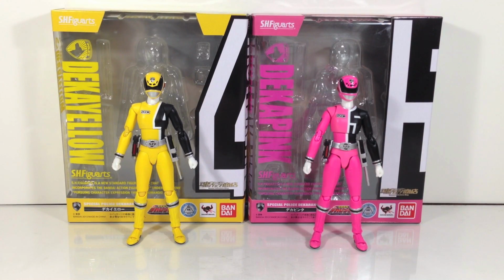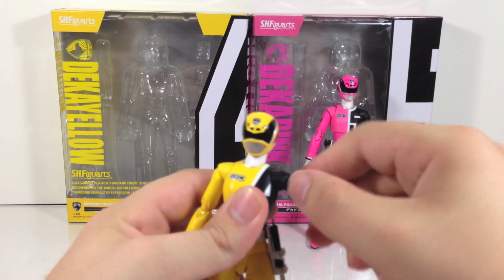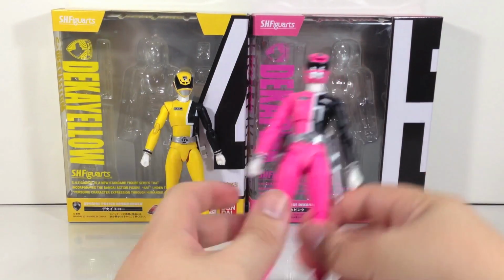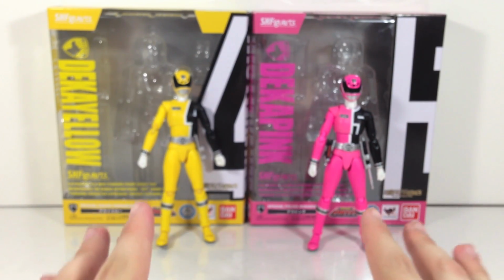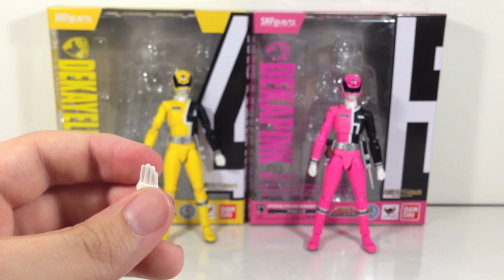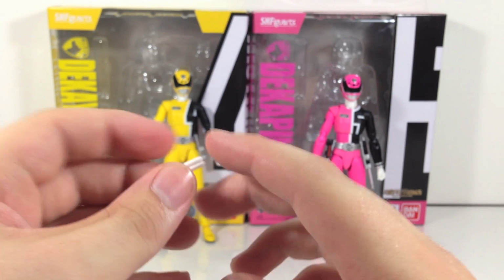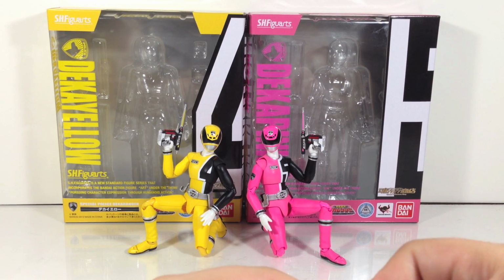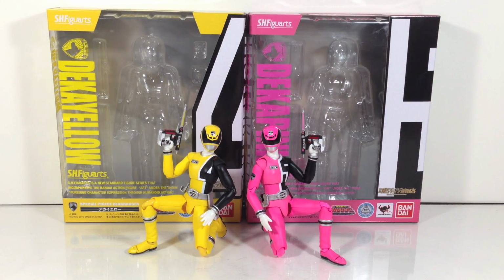Review: S.H.Figuarts - Deka Yellow & Deka Pink (S.P.D. Yellow & S.P.D. Pink)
S.H.Figuarts Deka Yellow
Tamashii Web Exclusive - May, 2013 - ¥3,750
S.H.Figuarts Deka Pink
Girls in Trouble, Dekaranger! Yup. The last of the two Dekaranger's core five are finally released as Tamashii Web Exclusives in May, 2013: Deka Yellow and Deka Pink! Both Yellow and Pink share the same mold, a slightly shorter mold this time around. They all share the same articulation set as the male figures, with no hinderances whatsoever. Both Yellow and Pink include eight additional hands, a handful of Zenibombs, The SP License, SP Shooter, the D-Stick, the D-Knuckle, the D-Shot, and the D-Wapper. Also included is an additional hand for Deka Blue with Deka Yellow, and a hand for Deka Green with Deka Pink. Despite promotional pictures showing the girls posed with Murphy, the robotic dog, Murphy is unfortunately not included with either release. Despite that, Deka Yellow and Deka Pink are great figures, and must haves to Dekaranger fans looking to complete their core team. Really looking forward to the potential release of Deka Master, Deka Break, and potentially the SWAT Modes.